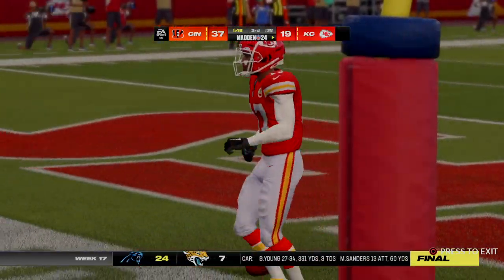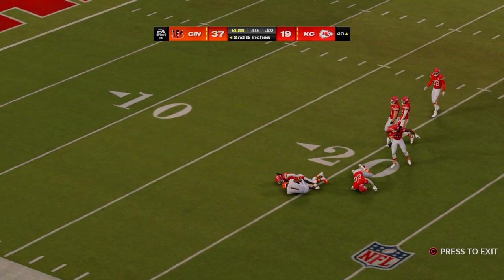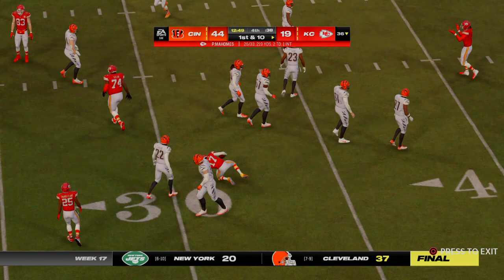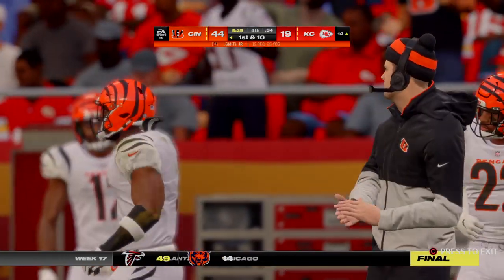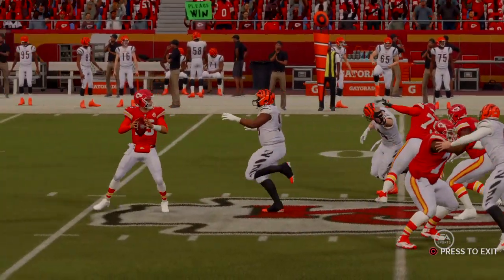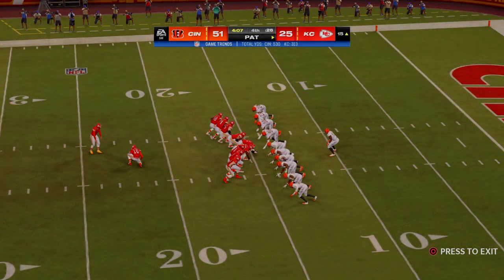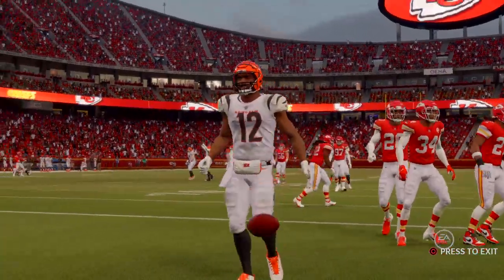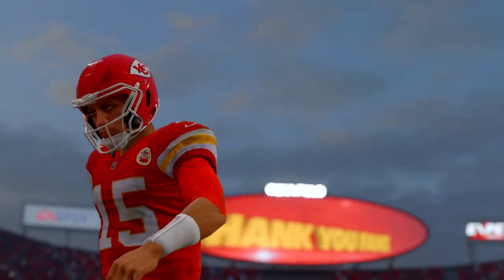{ Madden 24 } Bengals Vs Steelers / Week 17 ( Season 1 ) 2 Half